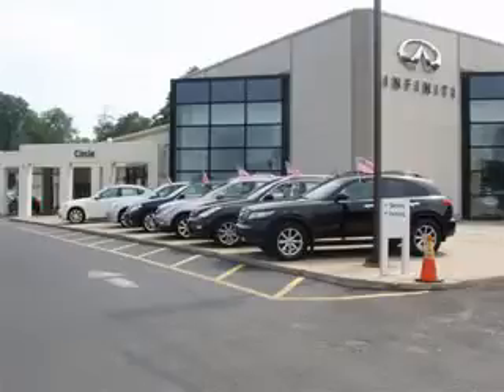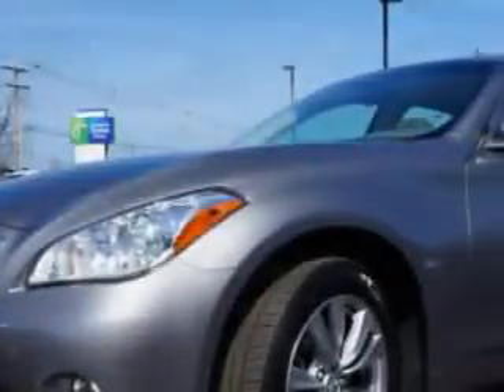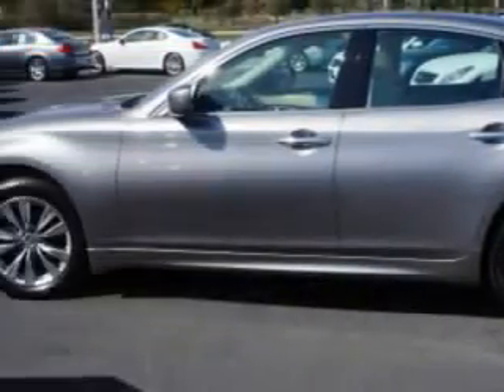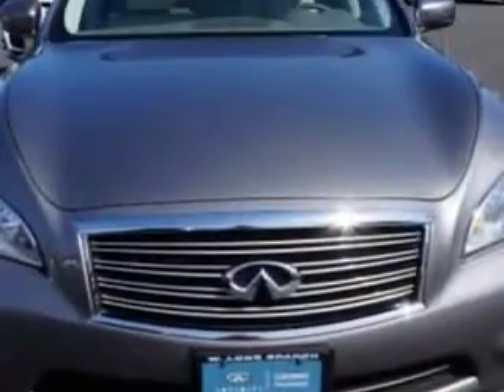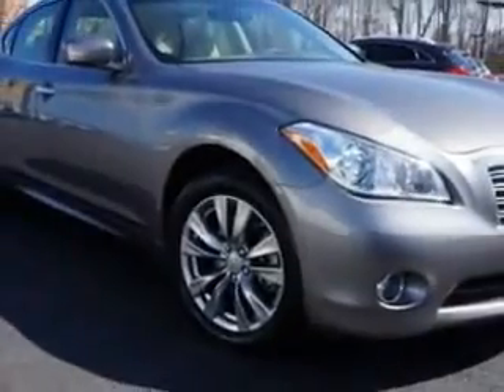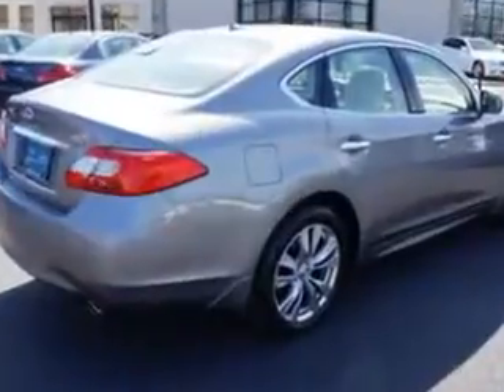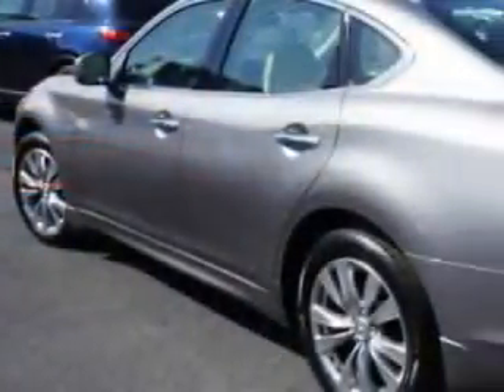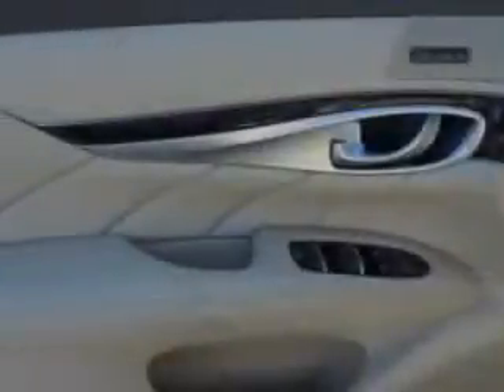2012 Infiniti M37 Circle Infiniti West Long Branch, NJ 07764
Infiniti M Check out this Grey Infiniti M37 4 Dr Sedan AWD, equipped with a 6 Cylinder engine and an automatic transmission. Enjoy this great car with features like power Tinted sunroof, power Tilt sunroof, power sunroof With Sliding Sunshade, Remote Operation Power Windows, Homelink Universal Garage Door Opener, Auto-Dimming Inside Rearview Mirror, Power Tilt And Telescopic Steering Wheel, Power Folding Exterior Mirrors, Variable Power-Assisted Steering, Heated Exterior Mirrors, Anti-Theft Alarm System With Engine Immobilizer, 10 Way Power Driver And Passenger Seating With Power Adjustable Lumbar Support For Driver And Passenger Comfort, Push-Button Start, Glass, Rear View Camera, power sunroof With Anti-Trapping Feature, Memory Settings For Exterior Mirrors, Rain Sensing Front Wipers, power One-Touch Tilt Open And Close Sunroof, Electronic Brakeforce Distribution, and much more. Enjoy the drive and have peace of mind in this Infiniti M37. See us at Circle Infiniti today!
MILES: 26,875
VIN:JN1BY1AR2CM391060

Circle Infiniti
301 Highway 36
West Long Branch, New Jersey 07764